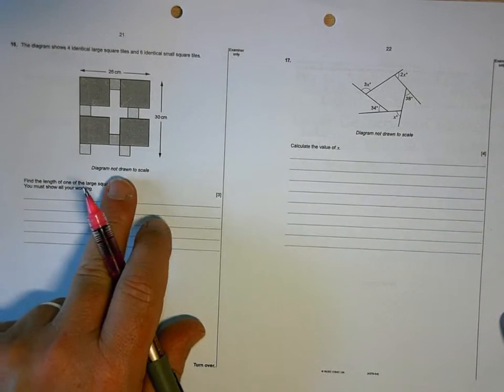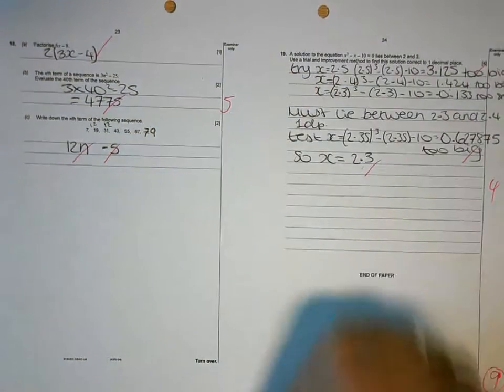Keira Nov 14 P2